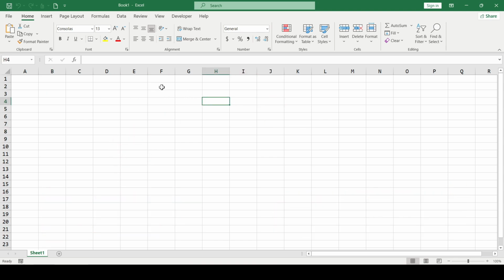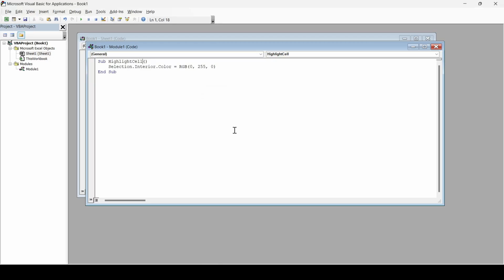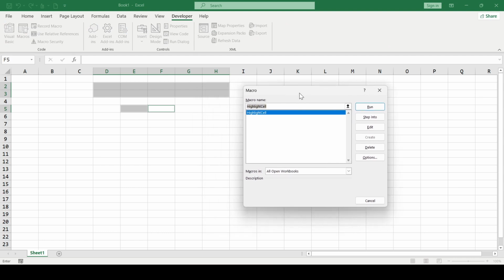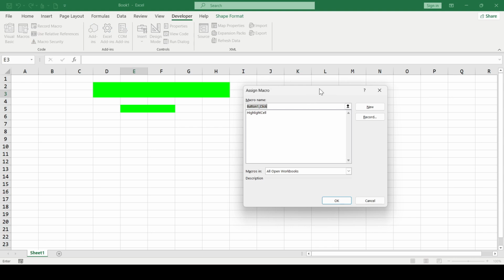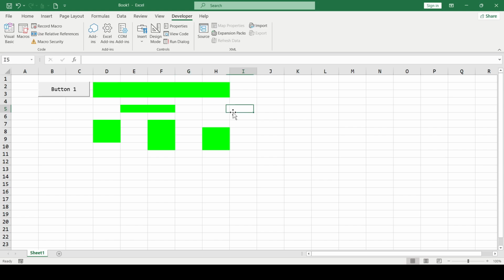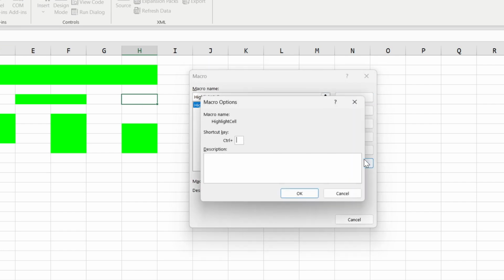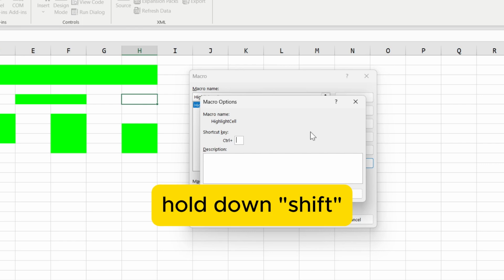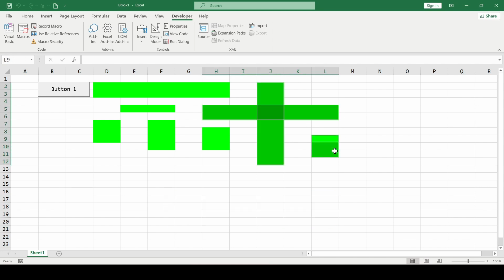How To Run A Saved Macro In Excel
00:00 - Hello
00:10 - The usual way
00:55 - Using the button
01:35 - Using a keyboard shortcut